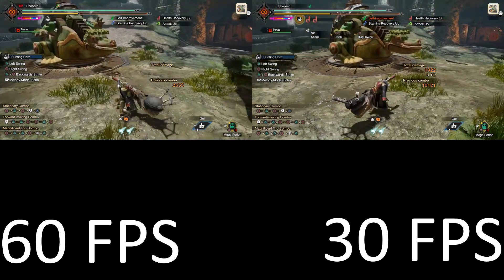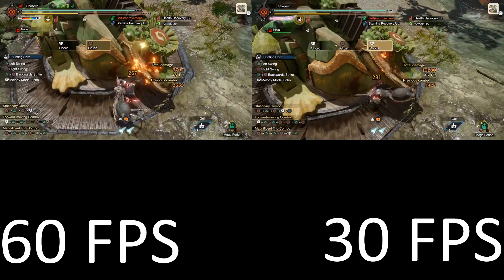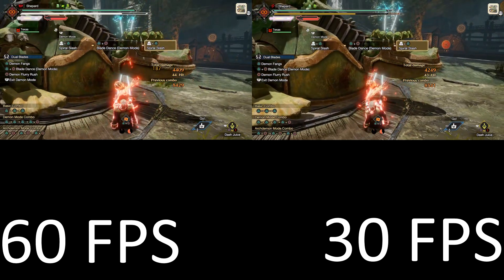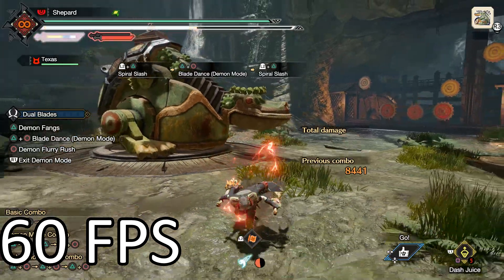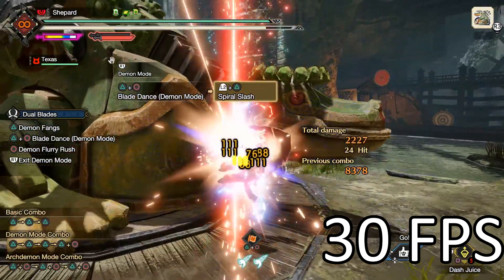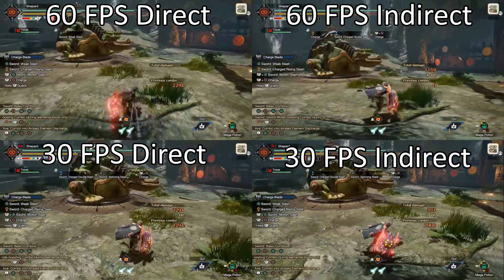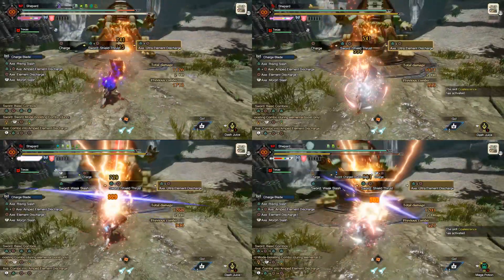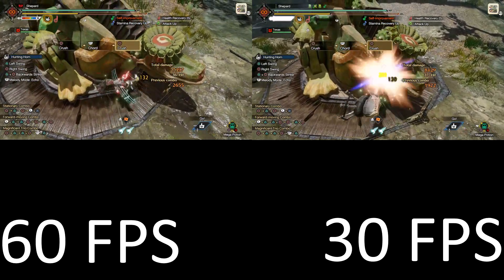Does FPS increase or decrease damage? - Monster Hunter Rise Sunbreak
Tons of work went into this. Let me know your results in the comments below!

-All done modless except for the 4 way CB comparison with the direct vs. indirect.